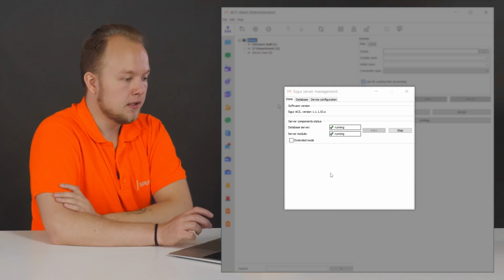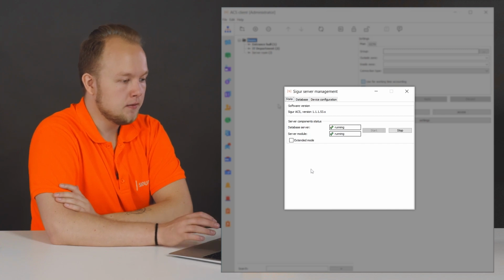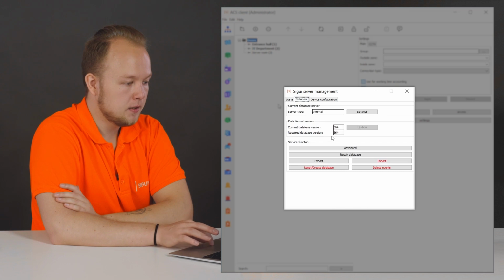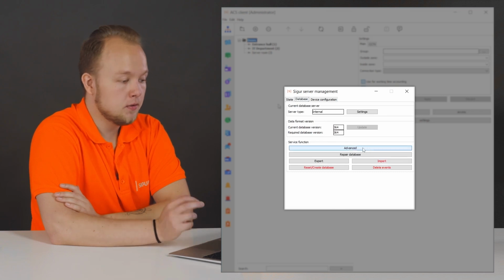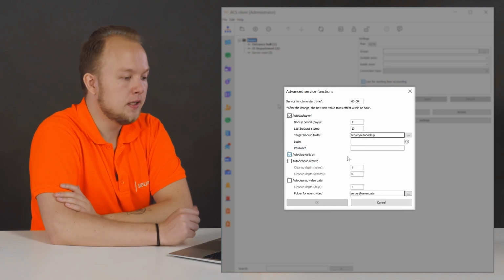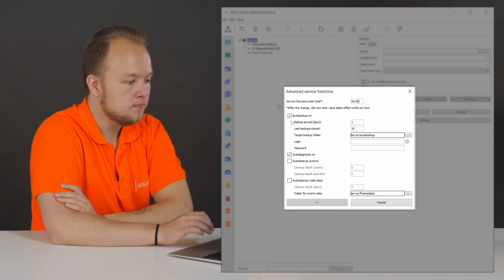How to set up automatic Sigur database backup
Backing up the database of any system allows you to restore information after a logical error or data corruption. Also, a solution that requires a backup is cloning the Sigur database, for example, for testing purposes or moving the server to another computer.

Sigur also has an automatic backup feature. In this video tutorial, let's take a closer look at what it looks like.